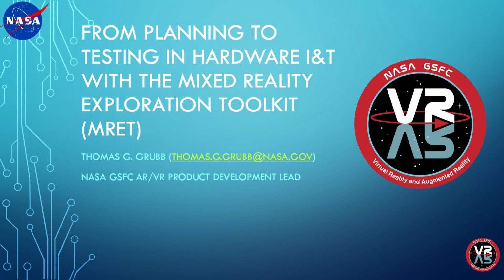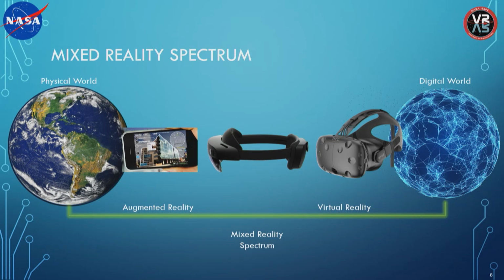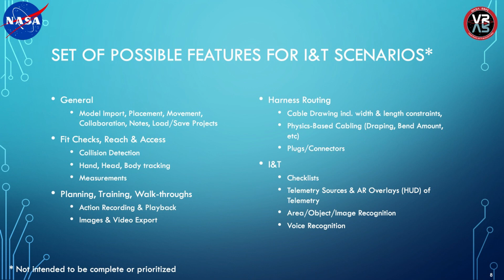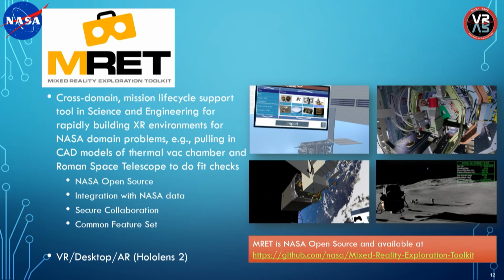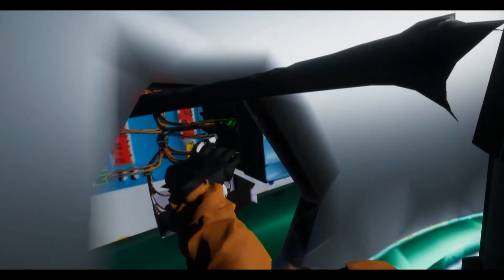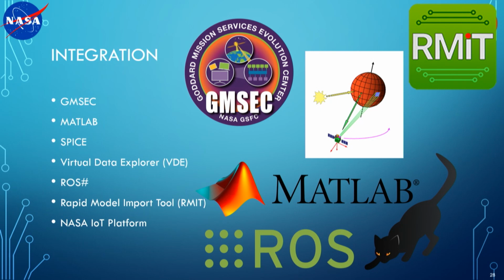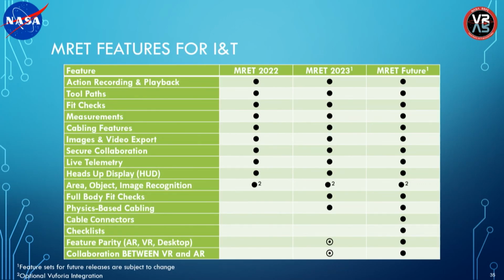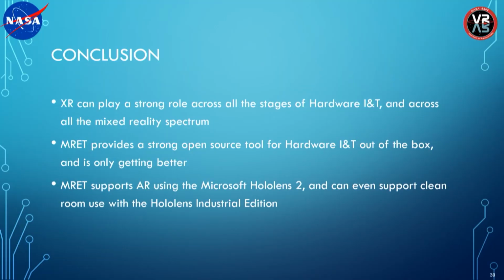XR Symposium 2023 From Planning to Testing in Hardware & IT with Mixed Reality Exploration Toolkit